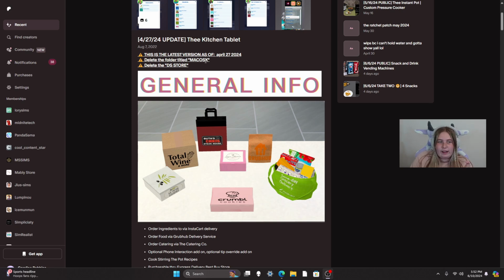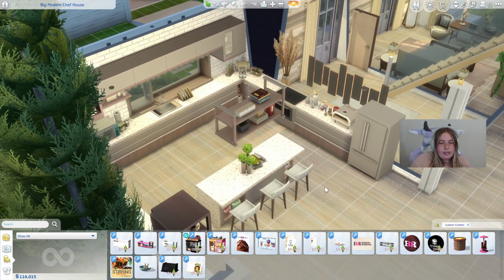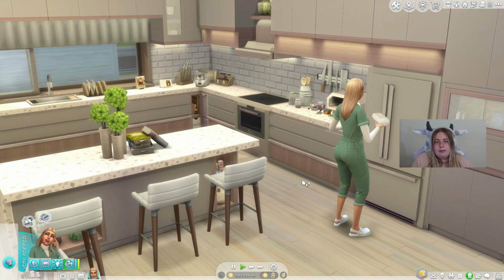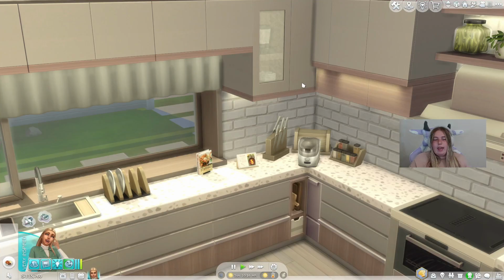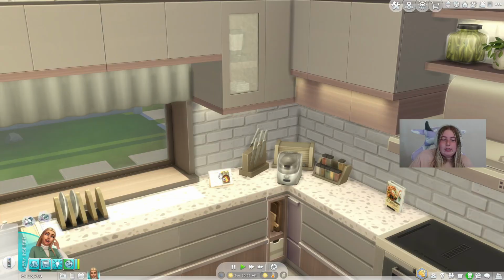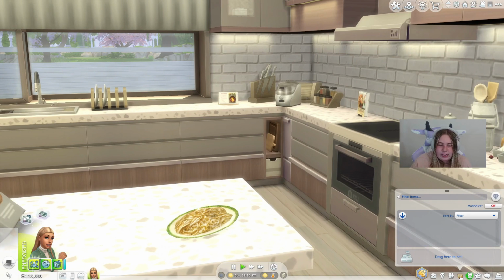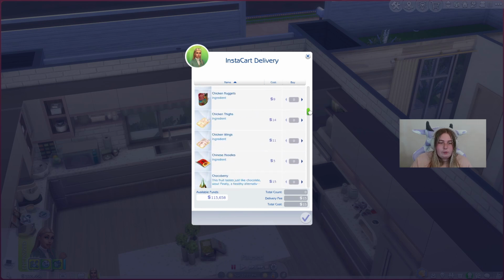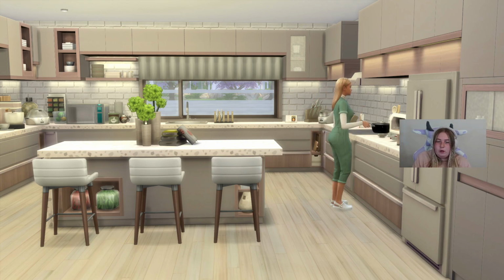More food recipes in the sims with this amzing mod!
Download Mod here (Make sure to read the description as well to the mod)

The Kitchen Tablet (links to all the other mods on this page)